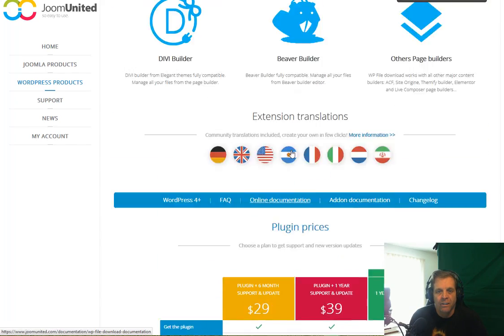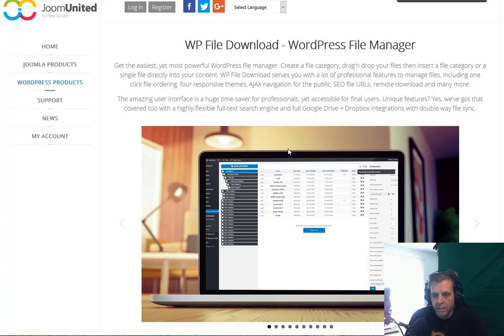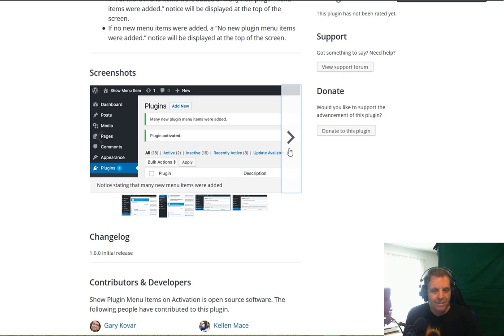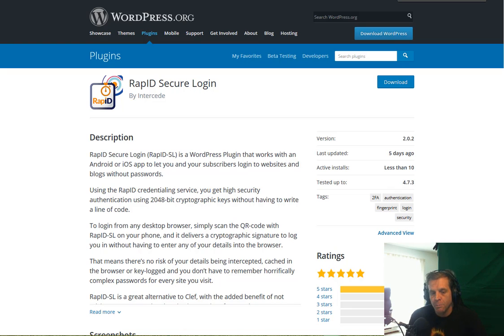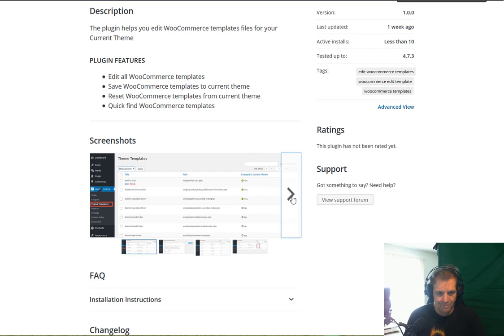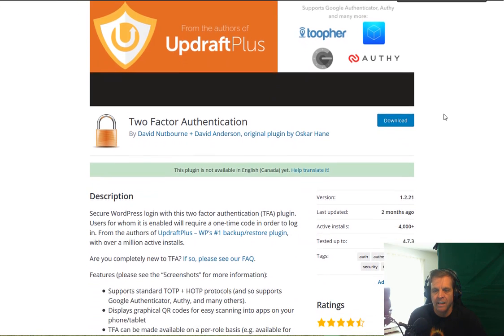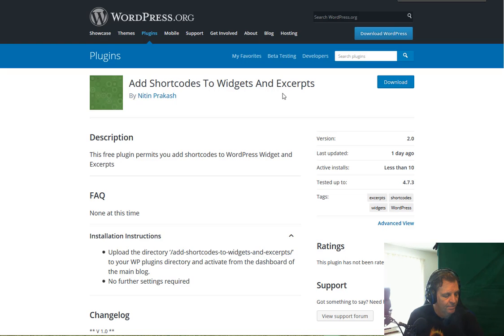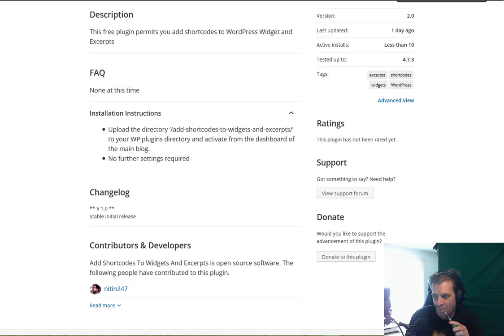ScreenCast Episode 303 WP PluginsAtoZ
It's Episode 303 and we've got plugins for Admin Menu Items, WordPress File Downloads, Shortcodes within Excerpts, Two Factor Authentication and an easy way to edit WooCommerce Templates. It's all coming up on WordPress Plugins A-Z!